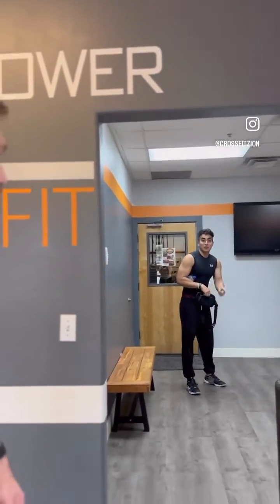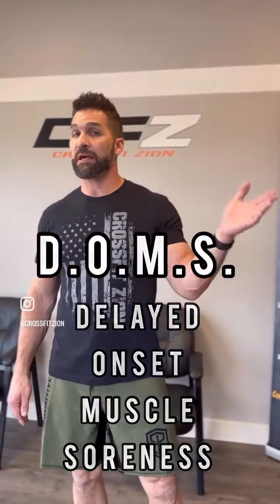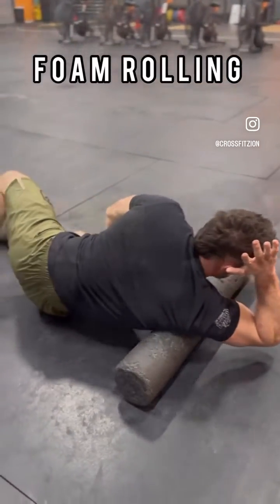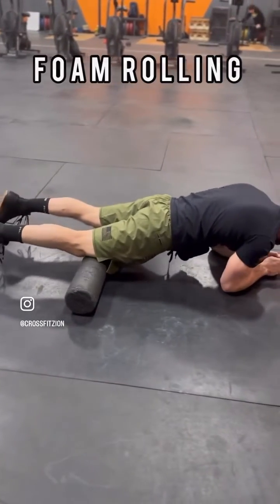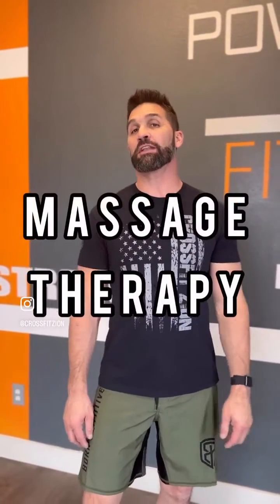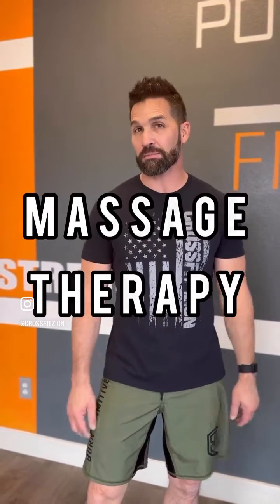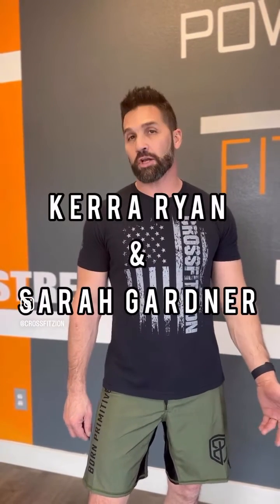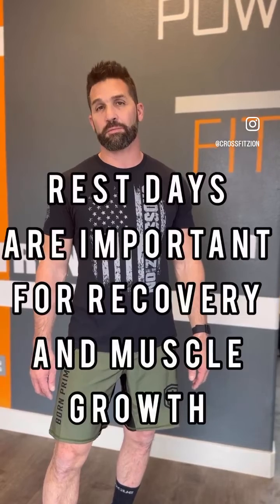Tips on recovery from a tough week of crossfit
DOMS = delayed onset muscle soreness.  How to fix it and get back on the floor!